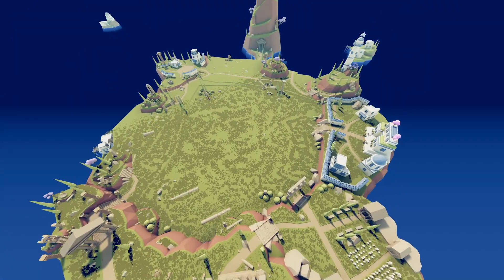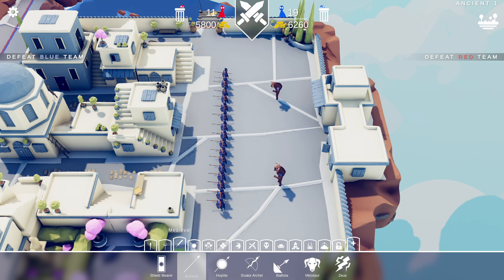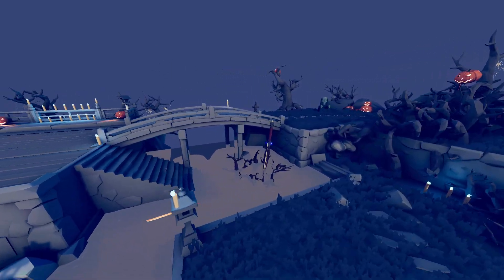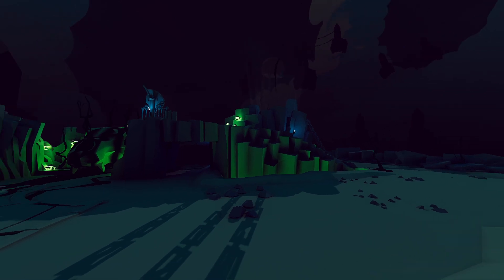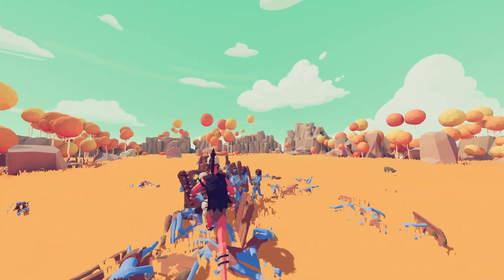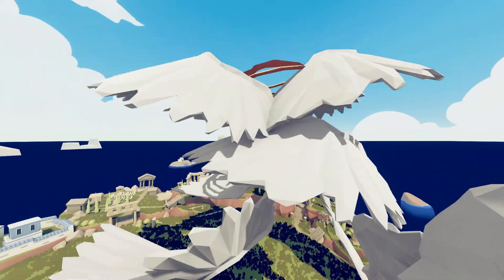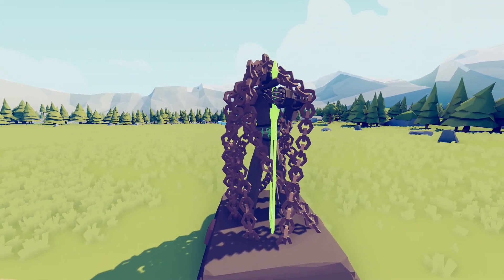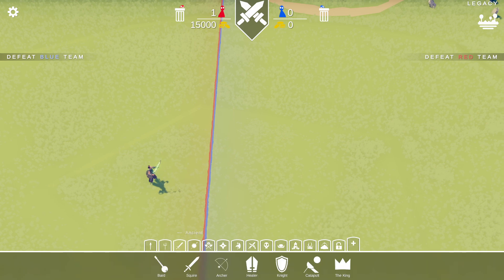*NEW* SECRET HIDDEN UNITS in TABS!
*NEW* Secret HIDDEN UNITS in TABS Totally Accurate Battle Simulator